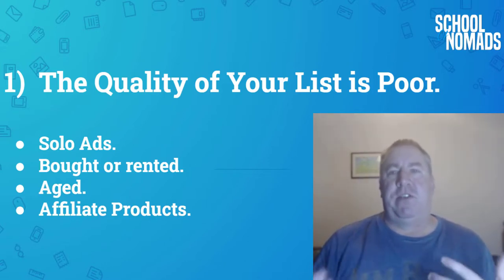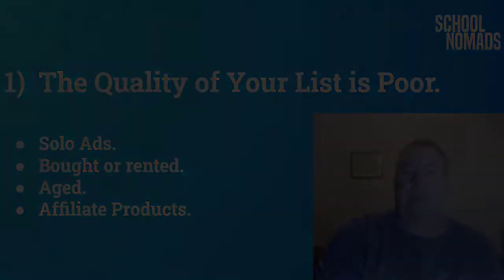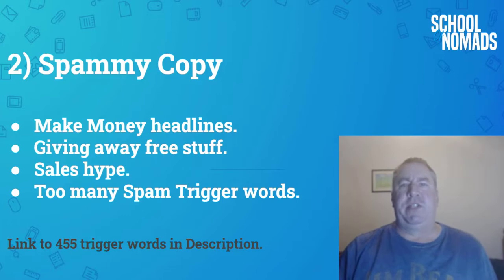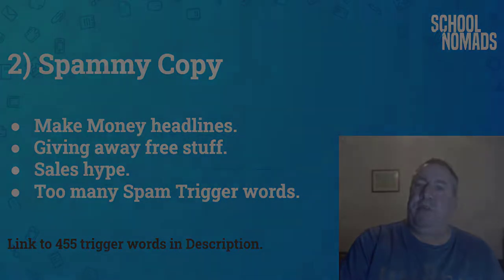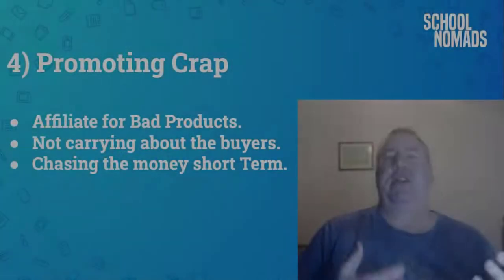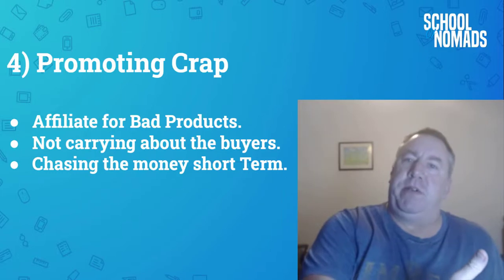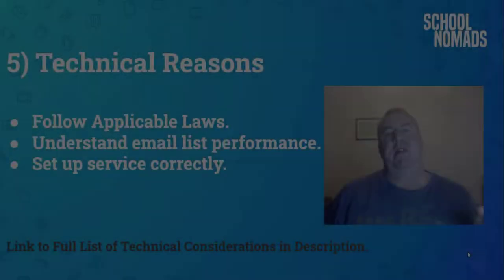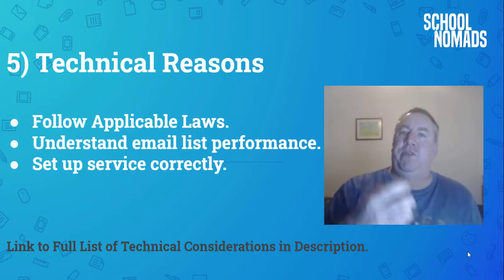Reasons Your Not Making Money With Email Marketing - 5 Reasons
In this Reasons Your Not Making Money With Email Marketing i give you 5 things you can go ahead and correct today to give you more succesfull campaigns

I listed at least 5 reasons you're not making money with email marketing in this video.

After you watch this video, be sure to watch the other videos in this series of reasons you are not making money online, check out the playlist below...

Poor Quality Lists
- 0:46

➡️ Spammy Copy  - 1:48

➡️ Relationship Building  - 3:39

➡️ Promoting Crap  - 4:55

➡️ Technical Reasons  - 6:32

Resources
455 Trigger words to avoid SPAM